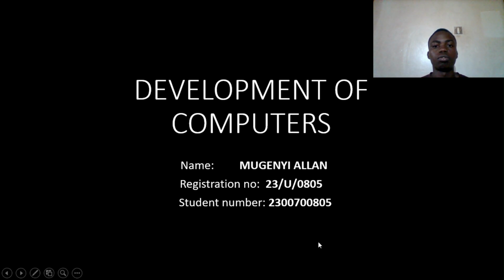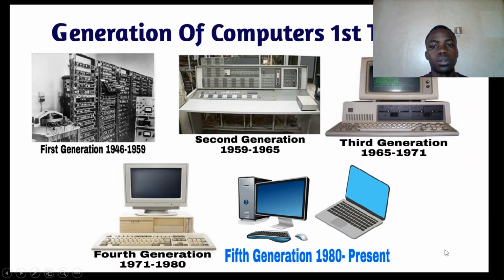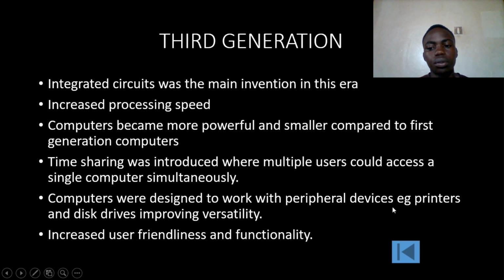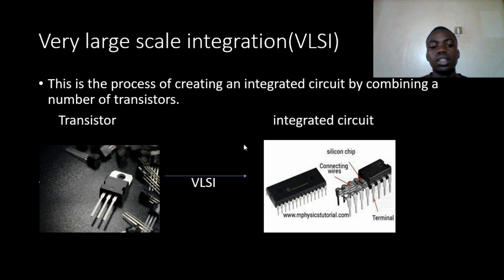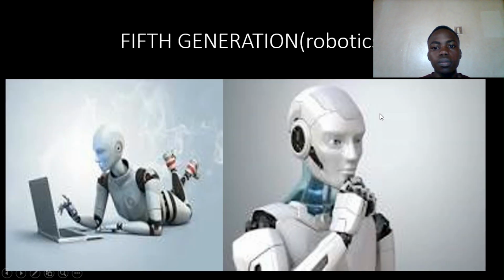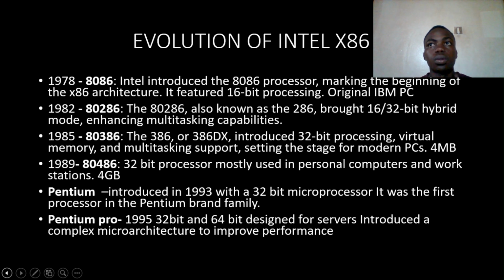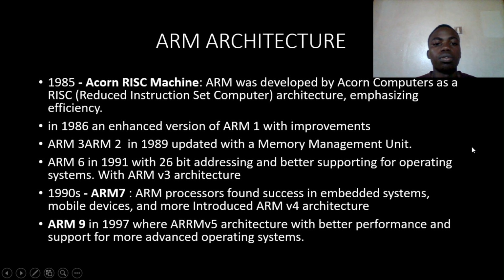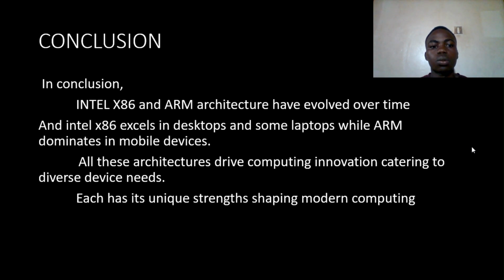computer generations and evolution of intel x86 and ARM architecture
computer generations from first to now
and evolution of intel x86 and ARM architecture